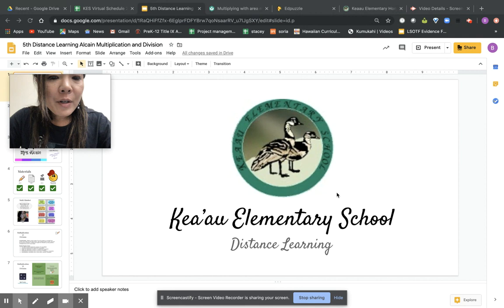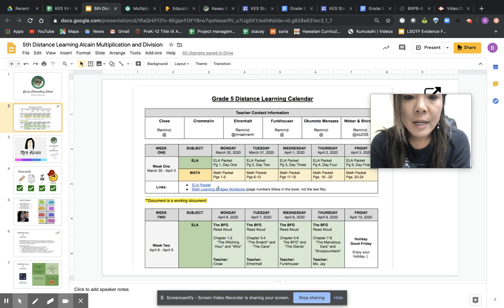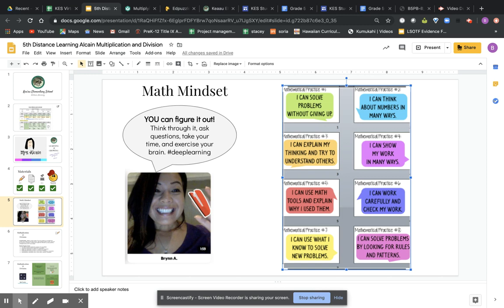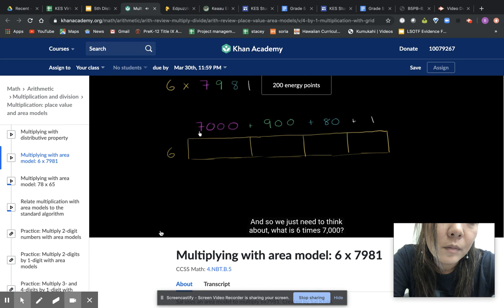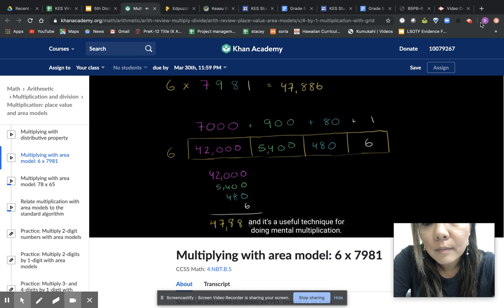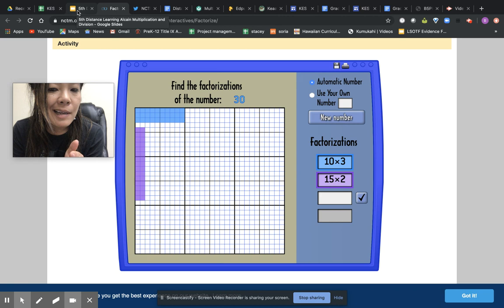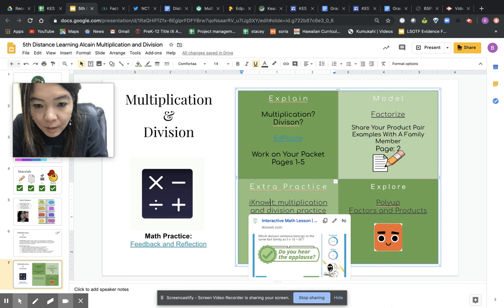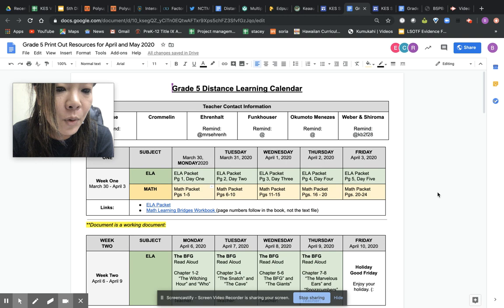Grade 5 Math 30 March w/ Mrs. Alcain